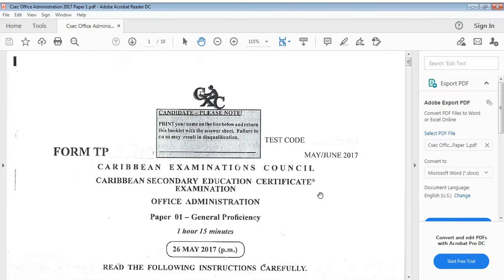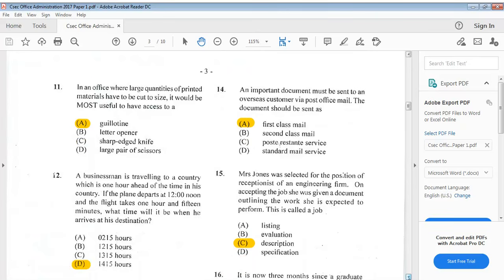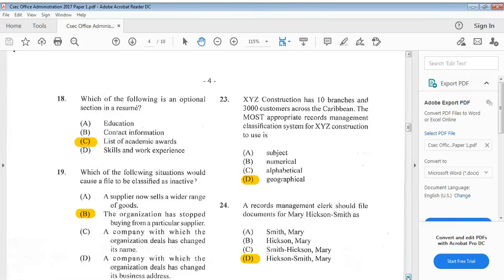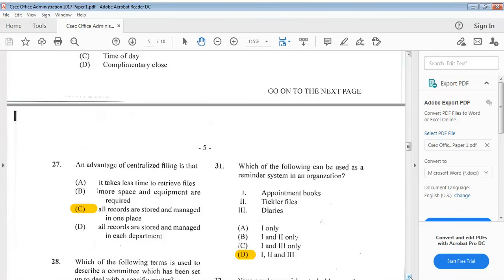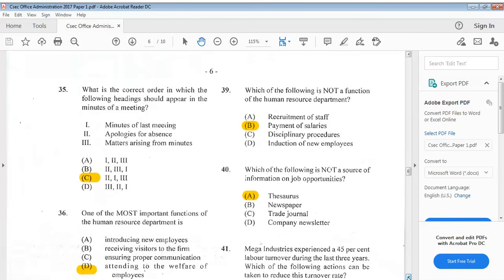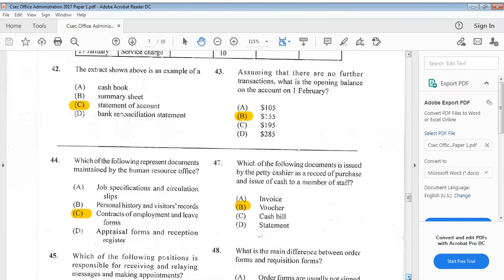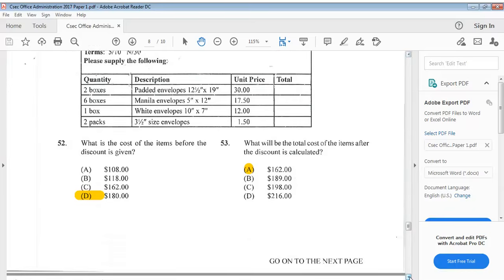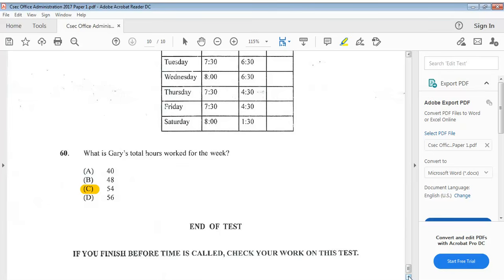CSEC Office Administration May/June 2017 Past Paper 1/ Multiple Choice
A step-by-step guide in answering the CSEC Office Administration May/June 2017 Past Paper 1 Multiple Choice Questions and Answers.

I made an error in question # 25 the correct answer is D.
The correct answer for question 30 is C

Click on these links below to watch other videos I posted